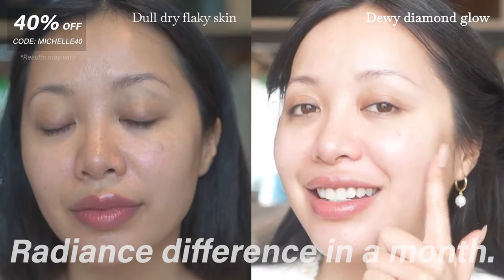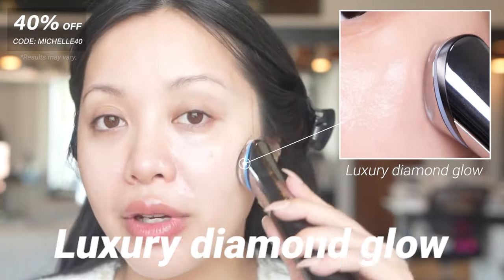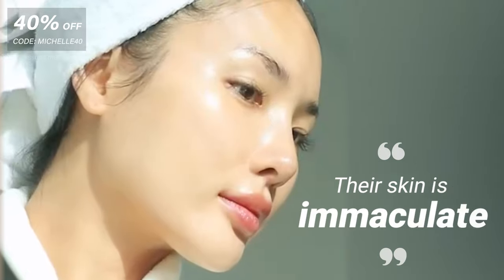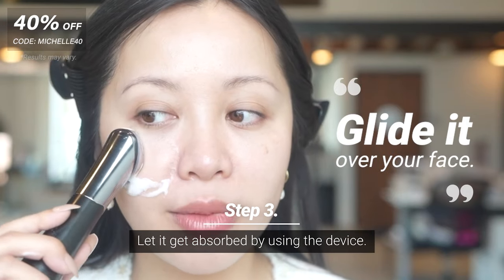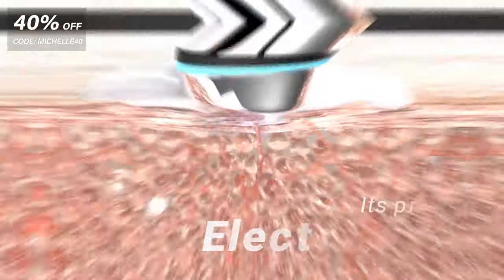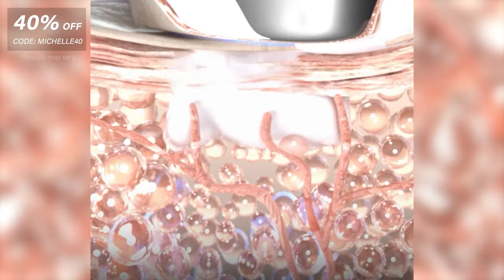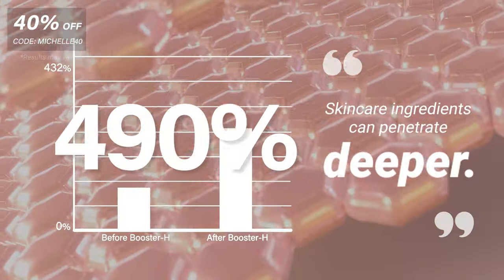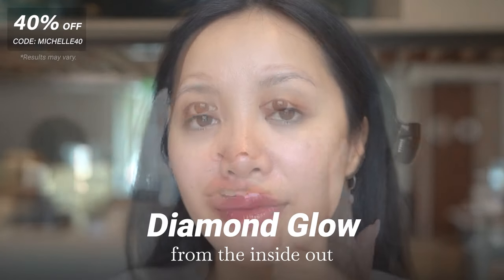[40% OFF Michelle Phan x Medicube] The O. G. meets skincare innovation.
Beauty O. G. meets skincare innovation.
[CODE:MICHELLE40] 40% off on Age-R Devices. Grab your facial device and upgrade your skincare routine as Michelle does!
Experience a luxury spa treatment from the comfort of your home
Limited Stock. Order Now!